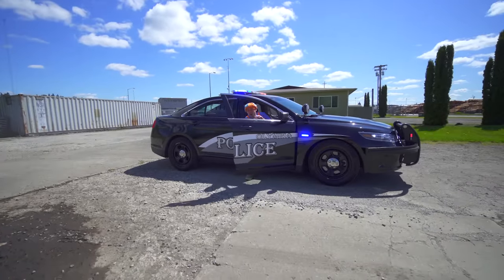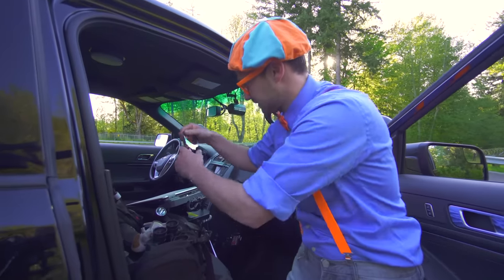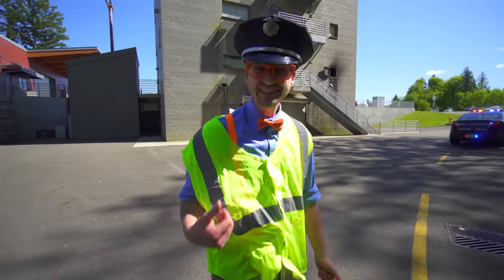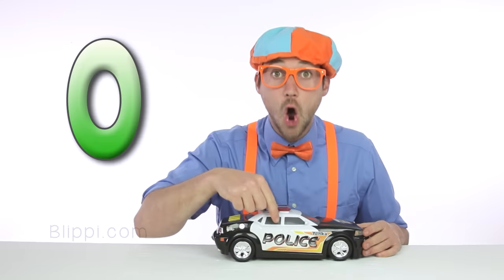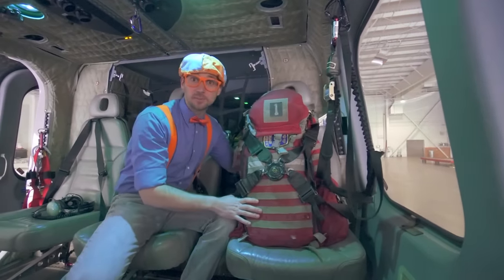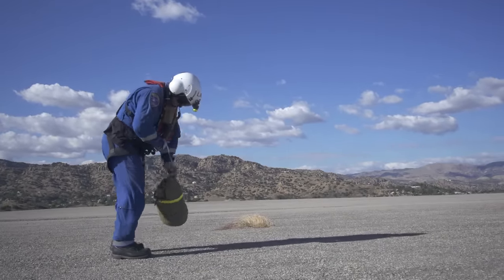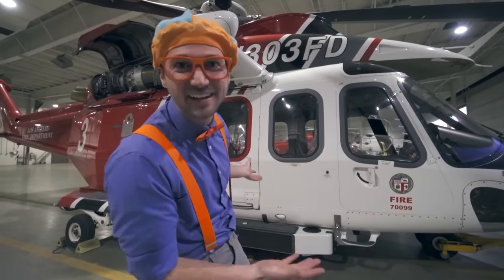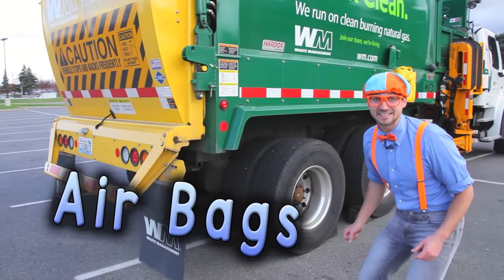Blippi Learns About Police Cars | Explore and Learn With Blippi | Blippi Videos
Blippi and you will learn about police cars for children in this video. The Blippi Police Car video is a fun video about police cars and the gadgets inside and on them! Blippi takes you for a fun police department and police car journey in this video including the police car song.